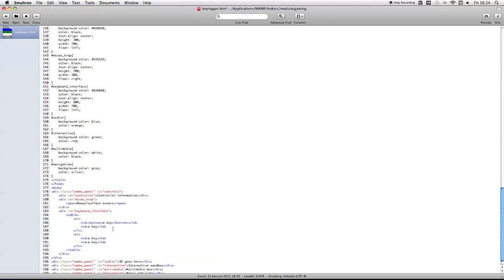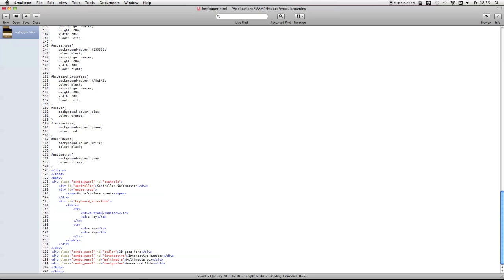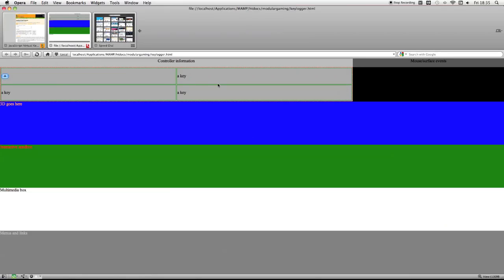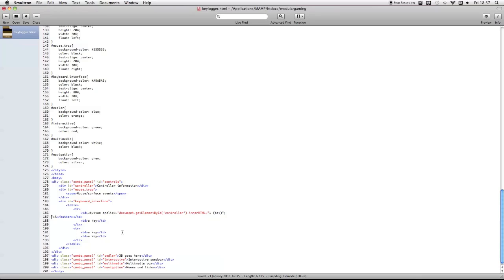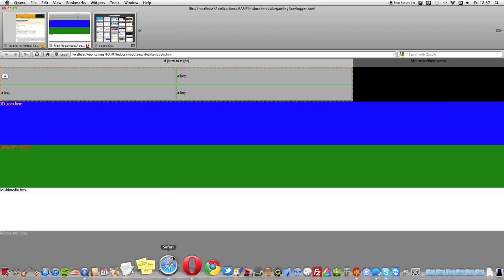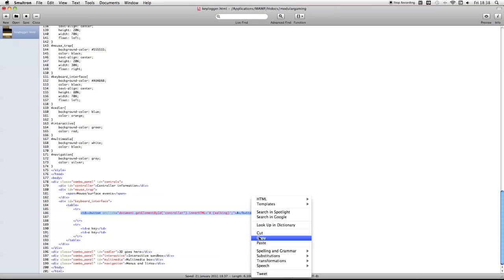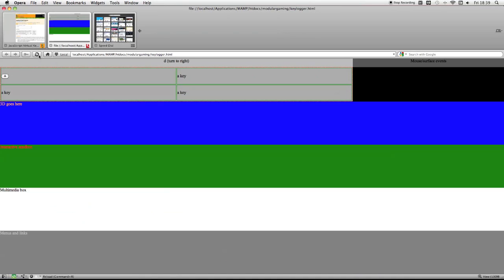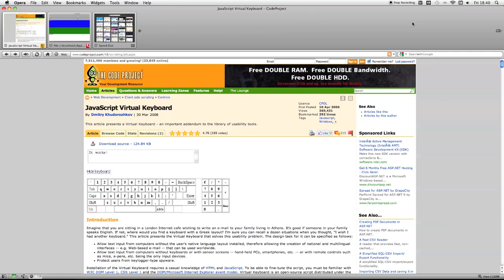Modular Gaming (UI) Part 2 Virtual keyboard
in this part I will be discussing setting up a virtual keyboard for scenarios where it would be necessary and how to implement it.